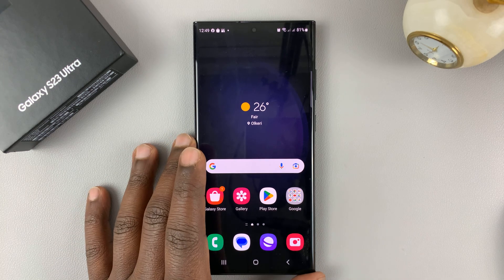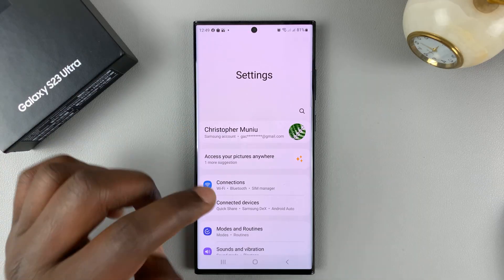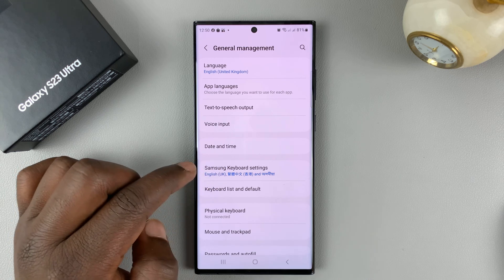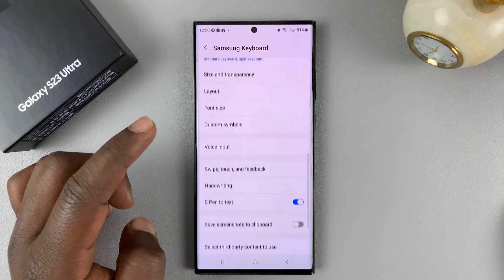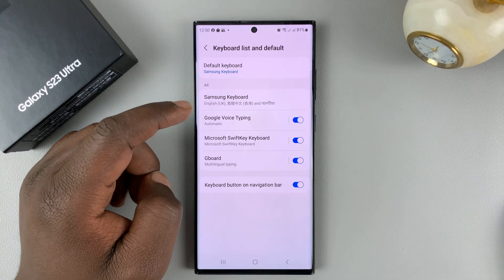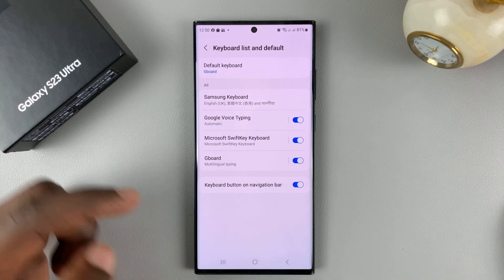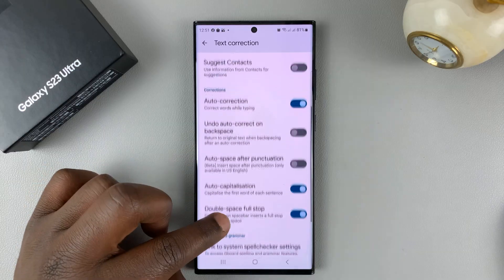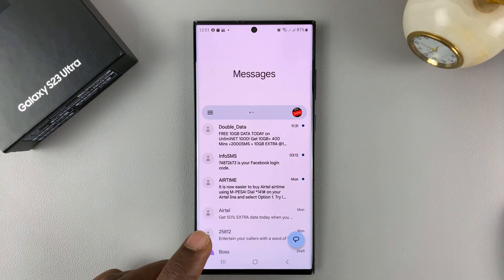How To Enable / Disable Auto-Correct On Samsung Galaxy S23 / S23+ / S23 Ultra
Here's how you can enable auto-correct on your Samsung Galaxy S23 if you prefer to use it on text messages and typing in general.

If you do not like auto-correct and prefer to type without it, here's how you can turn it off or disable it as well.

This will apply to the Samsung Galaxy S23+ and S23 Ultra as well.

Timestamps
0:00 - Intro
0:22 - Samsung Keyboard's Predictive text
0:54 - Set Gboard as default keyboard
1:27 - Auto-correct on Gboard
2:00 - Outro

Cell Phone Tripod Adapter